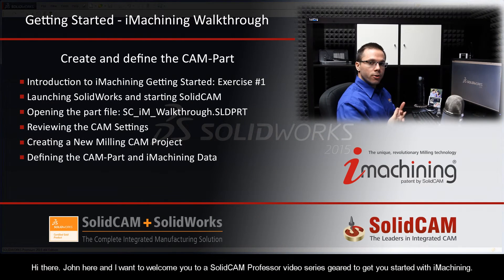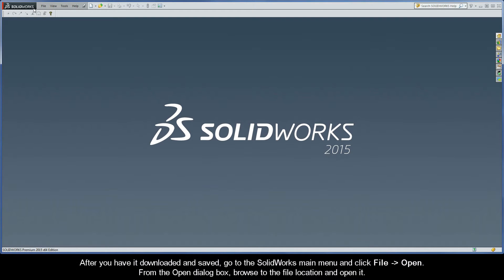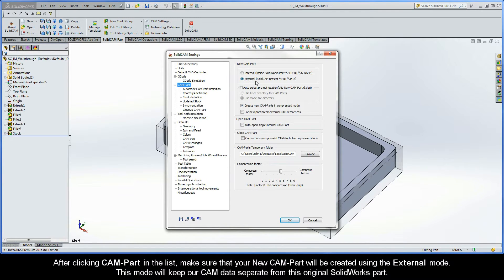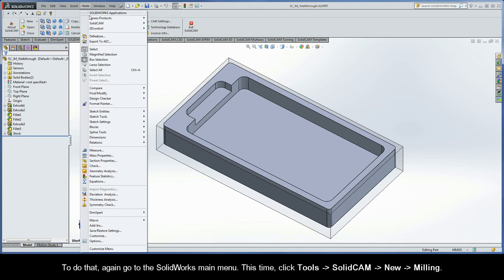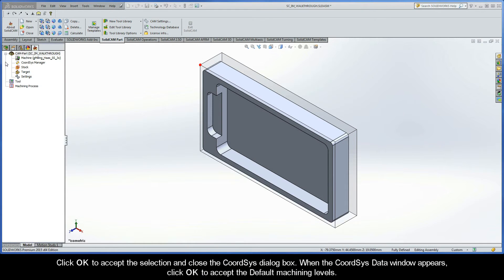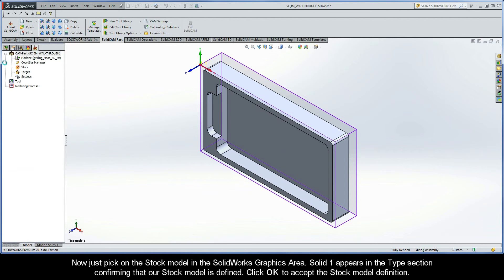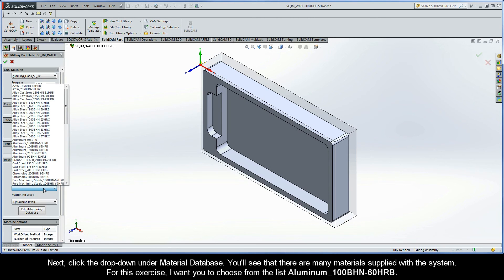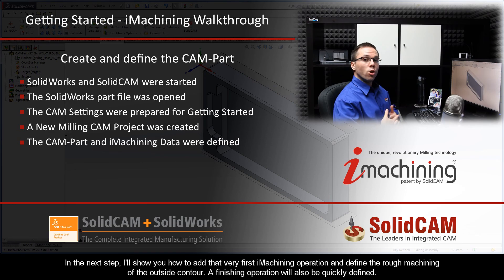SolidCAM iMachining Getting Started - Walkthrough: Create and define the CAM-Part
This is the first recording in Exercise #1 of a Getting Started Series called iMachining Walkthrough, where I'll show you how to quickly and easily program a simple part step by step using SolidCAM's iMachining technology. In this video, a New Milling CAM Project is created and the CAM-Part is defined. In addition, the machine and work material parameters are defined for iMachining.